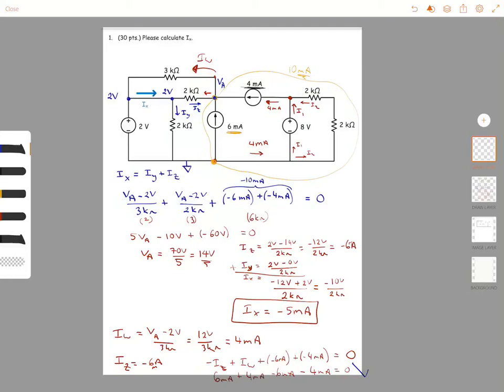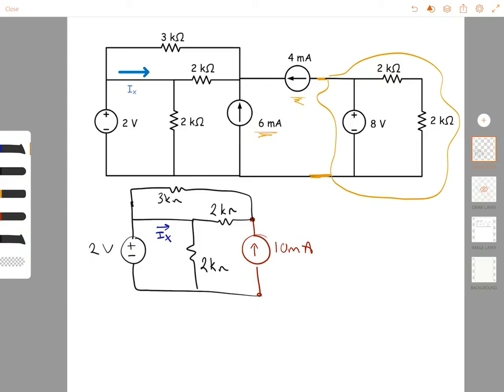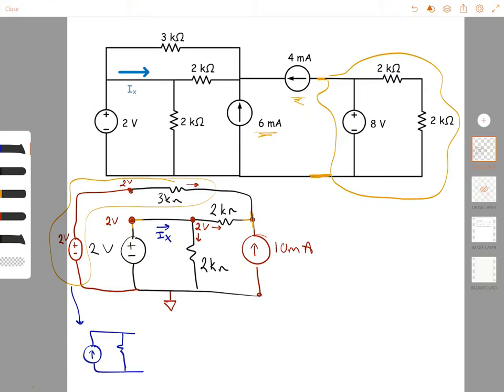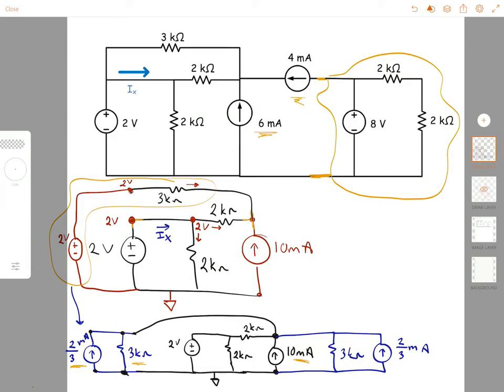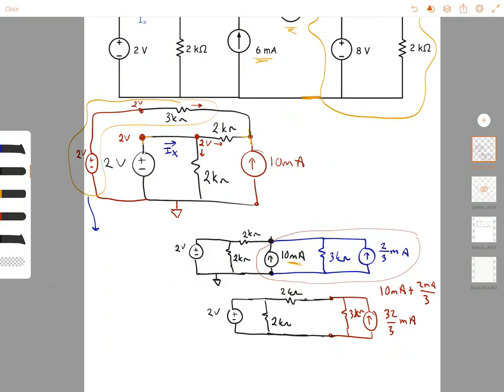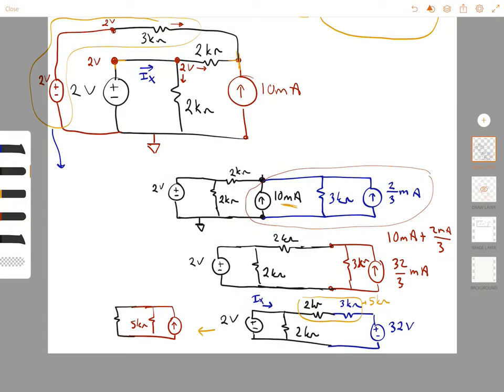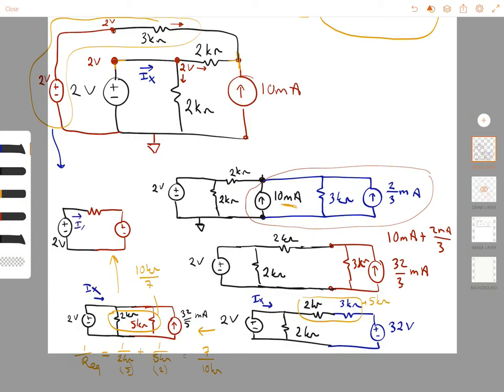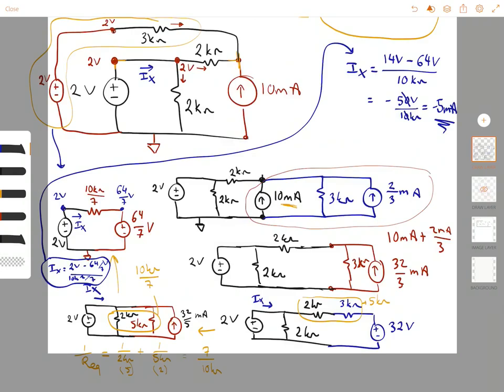Source conversions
Resolving the last problem using source conversions.